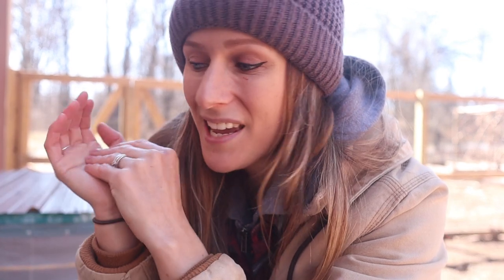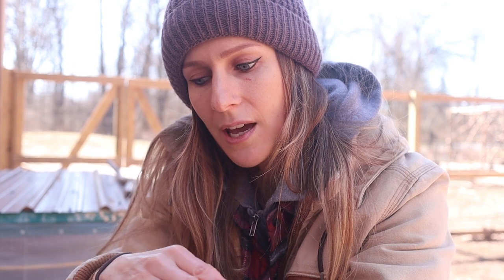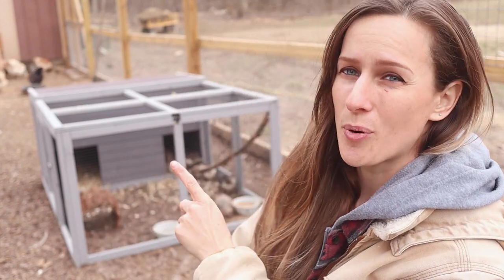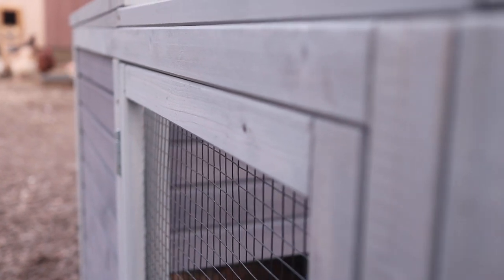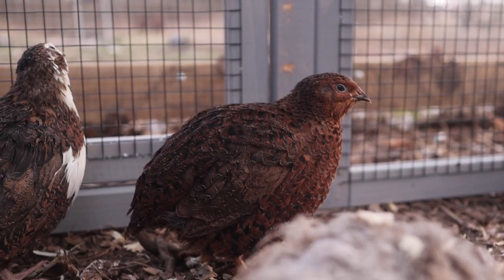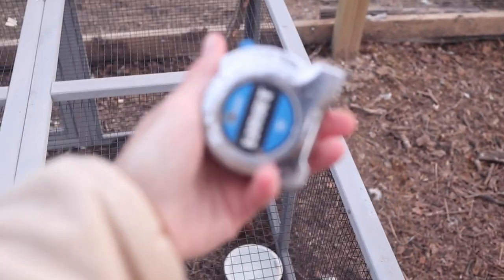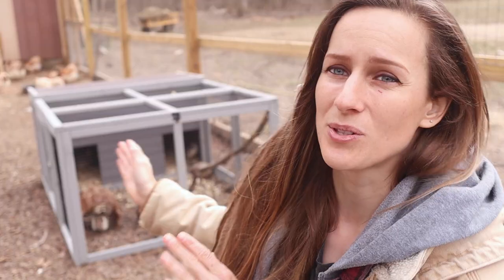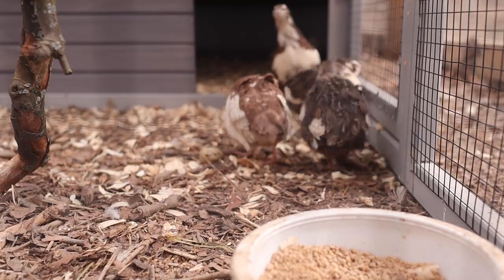The Best PREFAB Quail or Rabbit Tractor? - Aivituvin Review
Mailing Address (USPS only):
Tiffany Taylor
Wabash, IN 46992

Packages:
Tiffany Taylor
111 W Main St. Unit 122
Wabash, IN 46992

Favorite Items Used:
Rope LED's